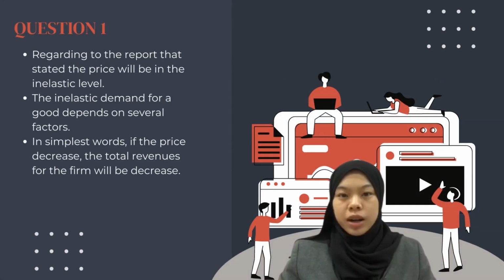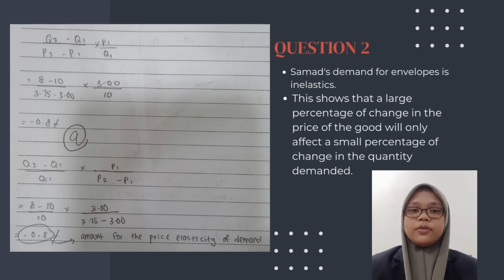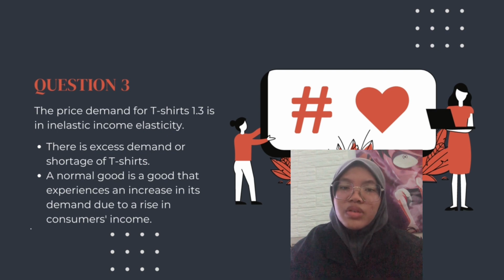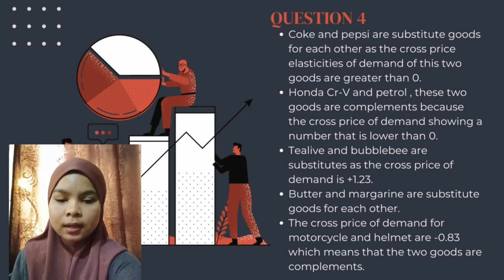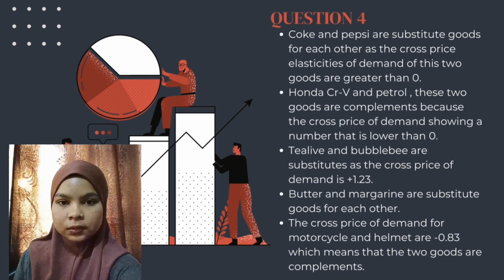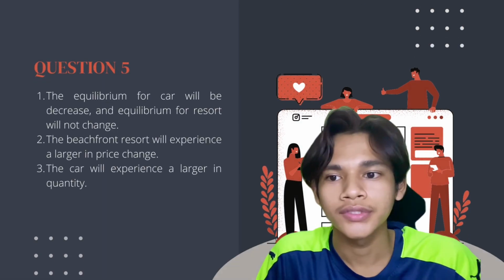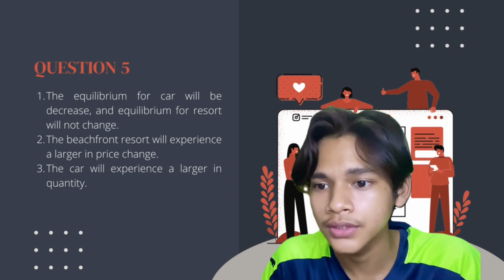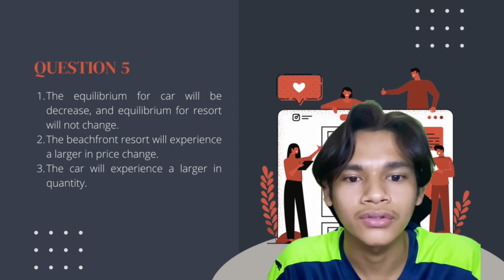[ECO 1043] PRESENTATION OF ELASTICITY IN REAL BUSINESS 🫡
🤓 MEMBERS GRUOP 4 🤓

1.FARIS HAZWAN BIN FADZIL

2.NUR AIN AKMAL BINTI NOOR AZHAR

3.NOR QISTINA BINTI ABDULLAH

4.NIK AISYAH SYAFIQAH BINTI MOHD BADRY

5.NAJIHAH LIM BINTI ABDUL SYUKUR LIM